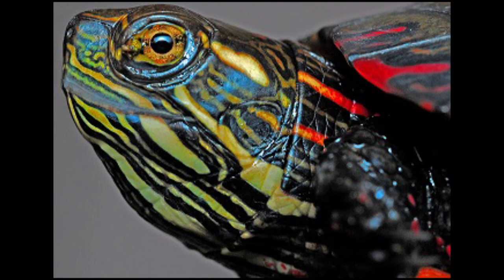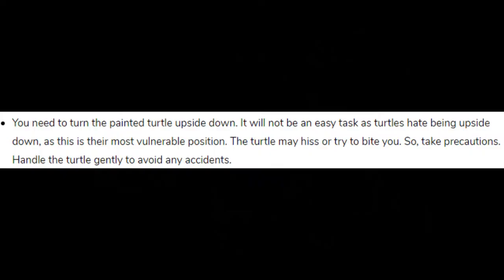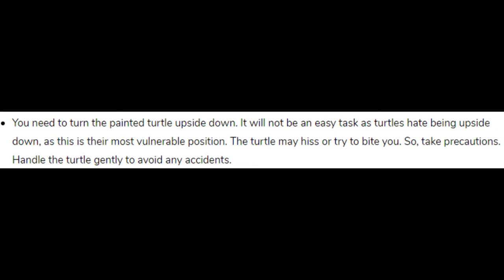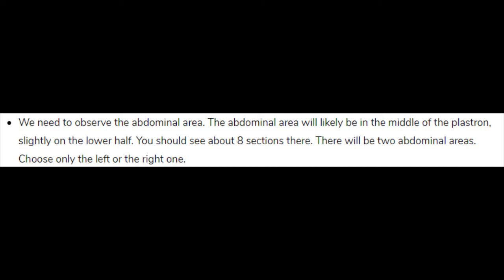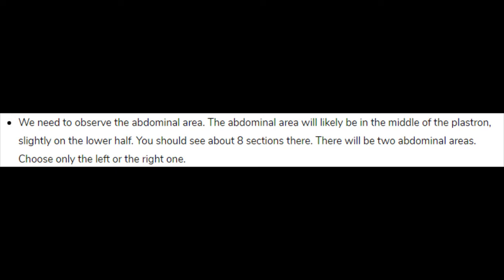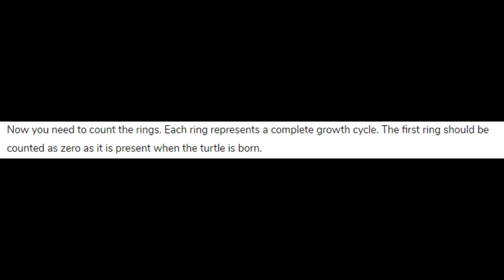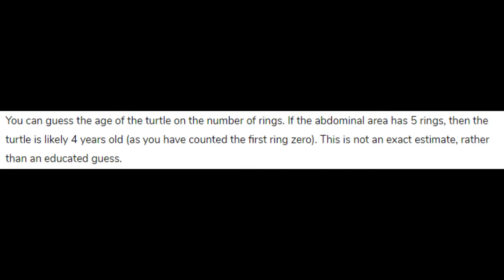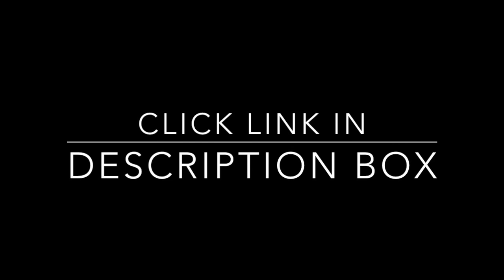How to Tell How Old a Painted Turtle Is?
In this video, I talk about How to Tell How Old a Painted Turtle Is.

It is difficult to determine the exact age of a turtle. However, there are several methods to make an educated guess at the age of a turtle.

I talk about almost all the practices methods out there to determine a turtle's age in my blog post.